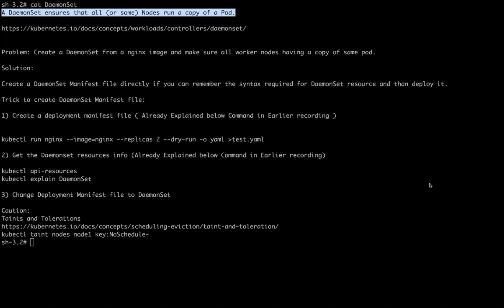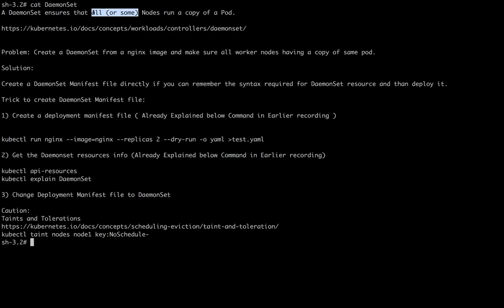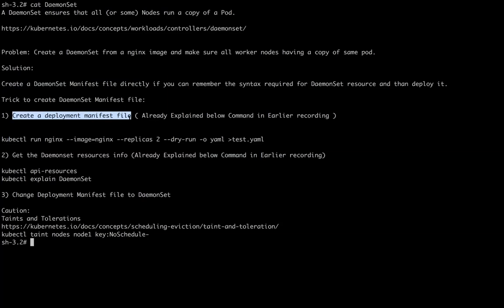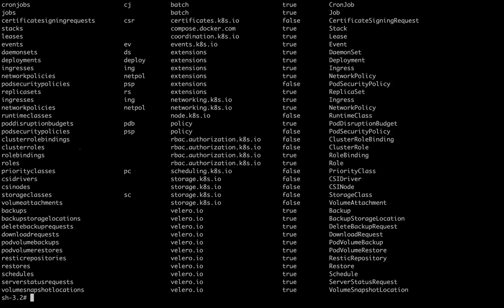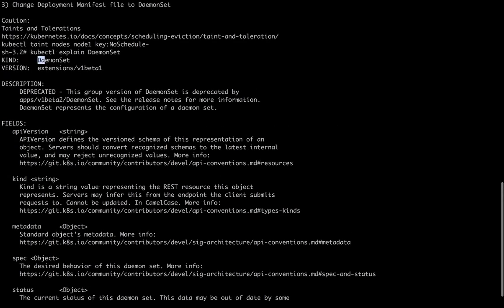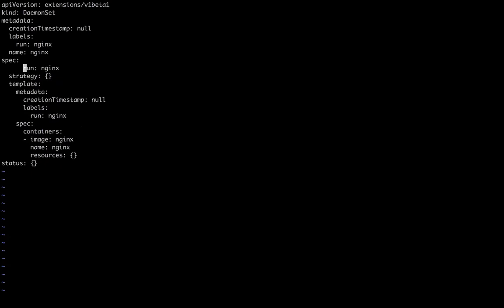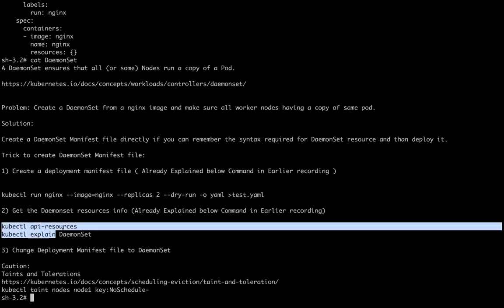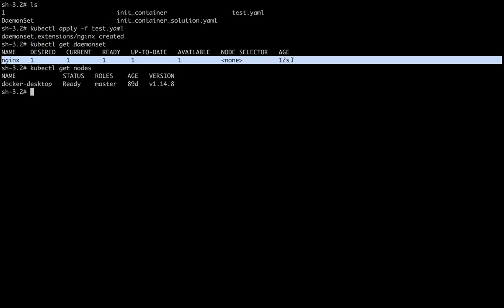DaemonSet-Kubernetes Certification- Crack the CKA with WeMakeDevOps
A DaemonSet ensures that all (or some) Nodes run a copy of a Pod.

Problem: Create a DaemonSet from a nginx image and make sure all worker nodes having a copy of same pod.

Solution:

Create a DaemonSet Manifest file directly if you can remember the syntax required for DaemonSet resource and than deploy it.

Trick to create DaemonSet Manifest file:

1) Create a deployment manifest file ( Already Explained below Command in Earlier recording )

kubectl run nginx --image=nginx --replicas 2 --dry-run -o yaml

2) Get the Daemonset resources info (Already Explained below Command in Earlier recording)

kubectl api-resources
kubectl explain DaemonSet

3) Change Deployment Manifest file to DaemonSet

Caution:
Taints and Tolerations
kubectl taint nodes node1 key:NoSchedule-